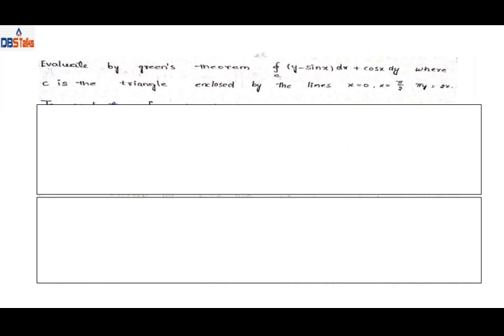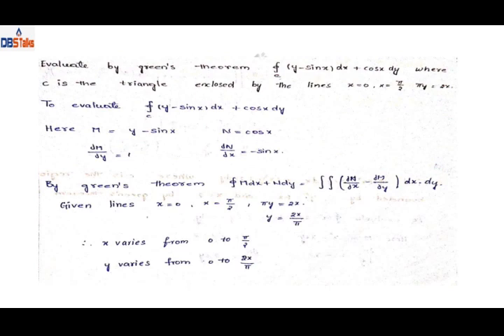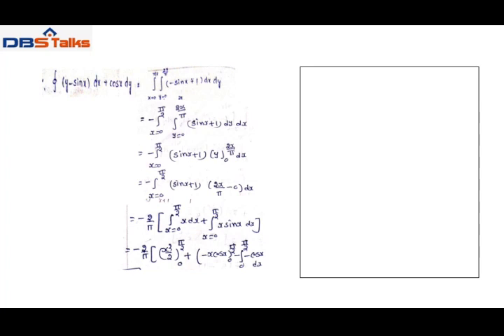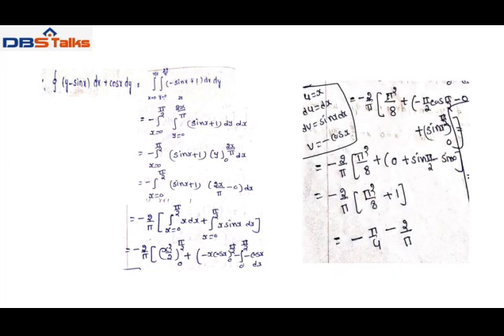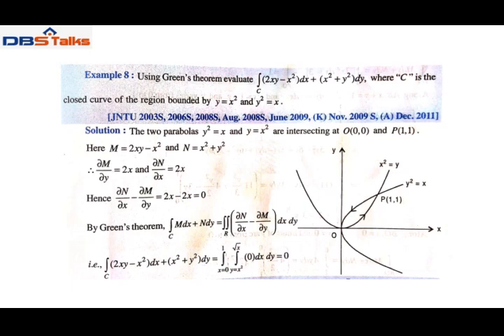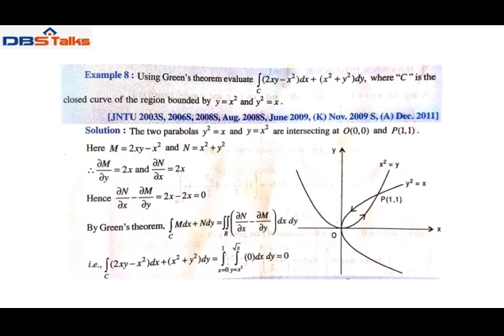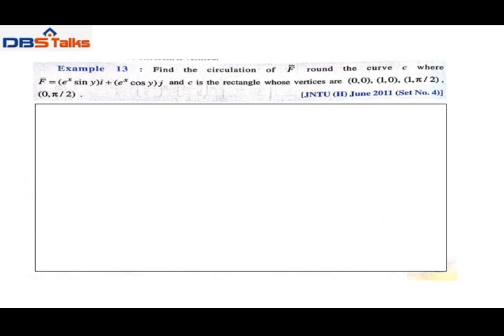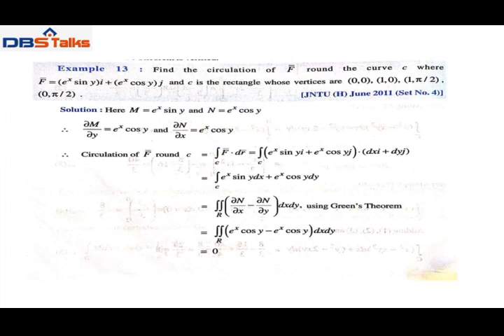Mathematics II , vector Integration , Green's Theorem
LECTURE - 4
This video discuss about problems on green's theorem

Subject: Mathematics II
Year: Iyear IIsemester
Branch:ECE EEE CIVIL ME
Unit V , Name : vector Integration
Topic: Green's Theorem

THANK YOU SREELATHA MADAM
DBSIT - KAVALI